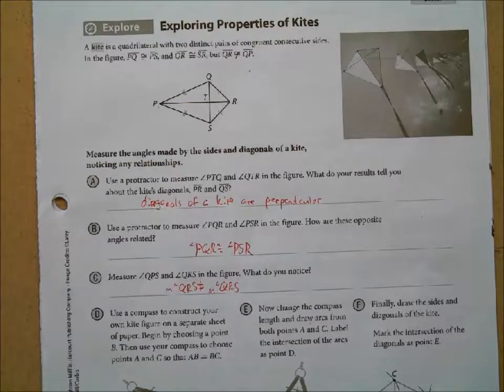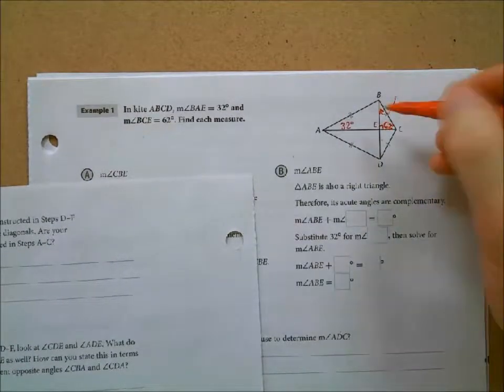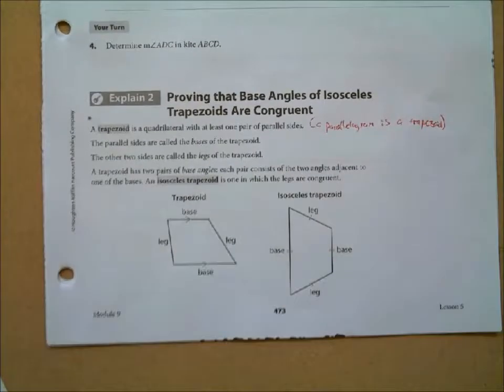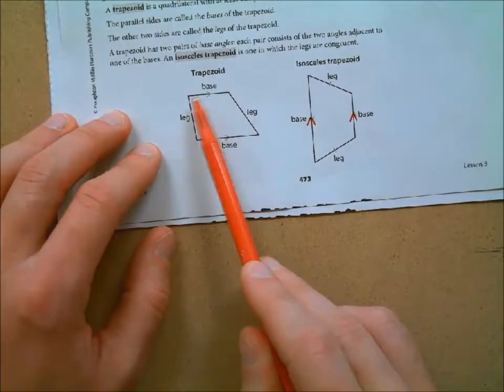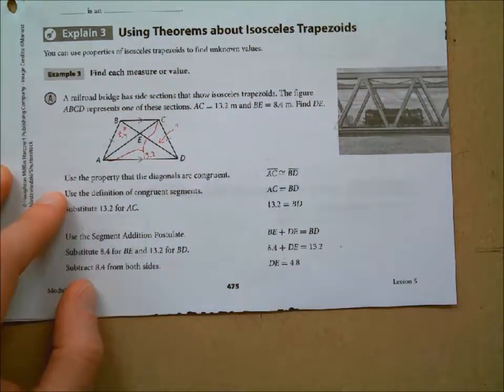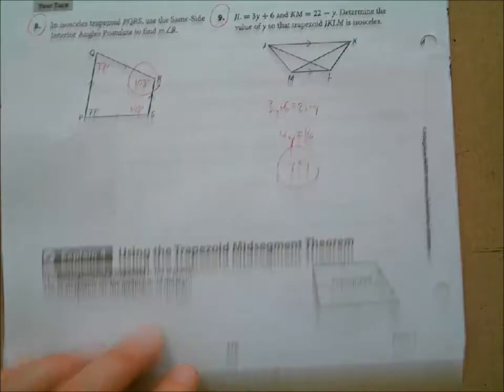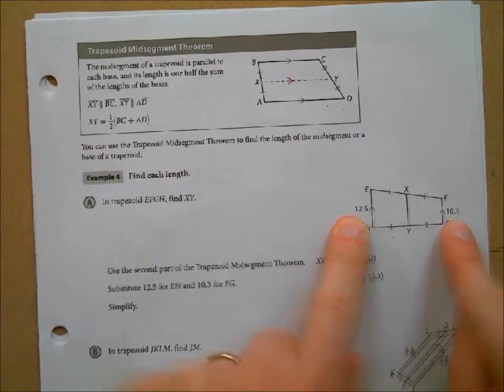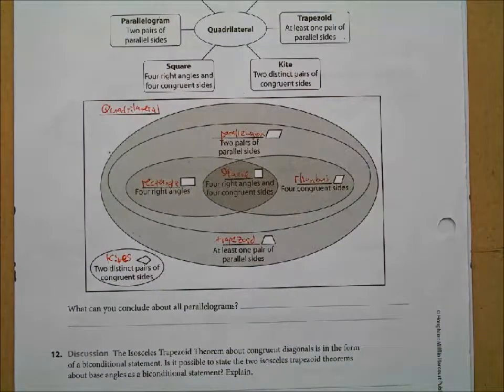12/6/2017 Kites and Trapezoids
HW: 479 #1-4, 12,13,15,18